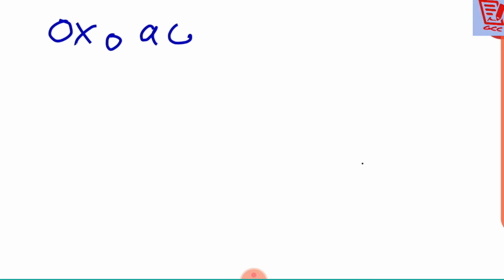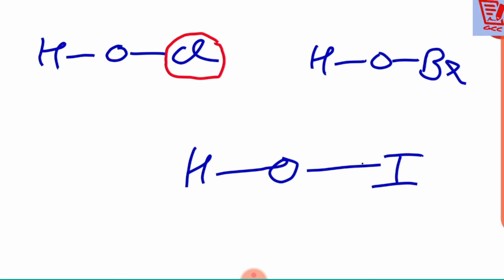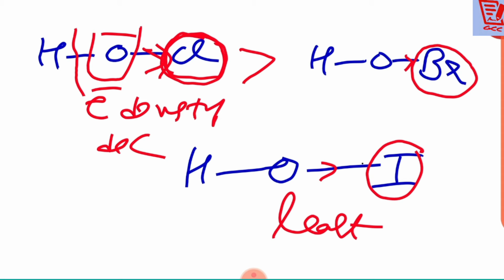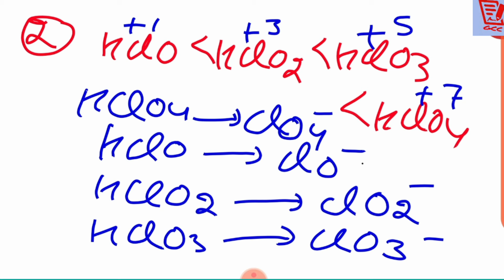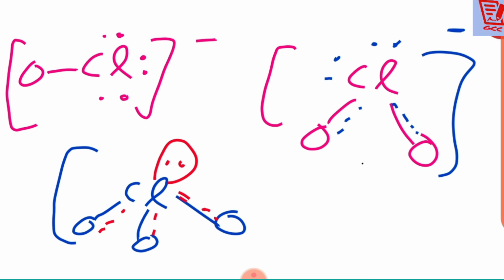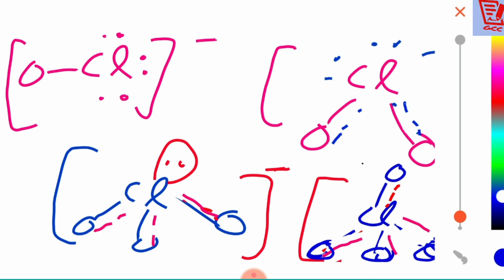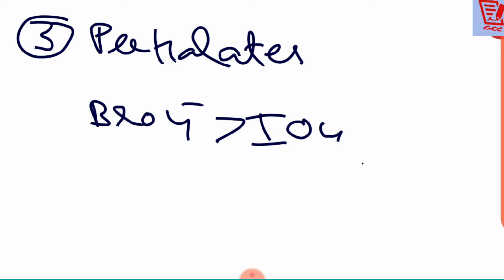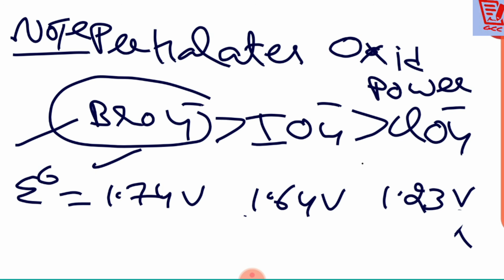OXO ACIDS OF HALOGENS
Acidic chracter trend
p block
gp no 17